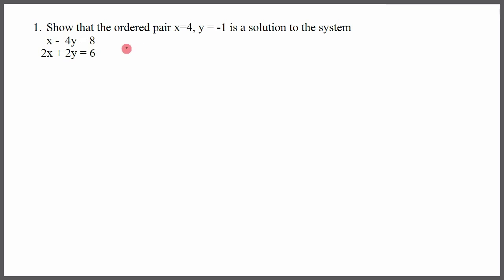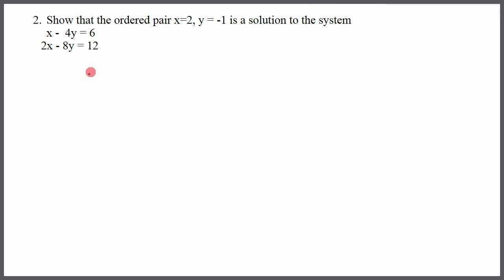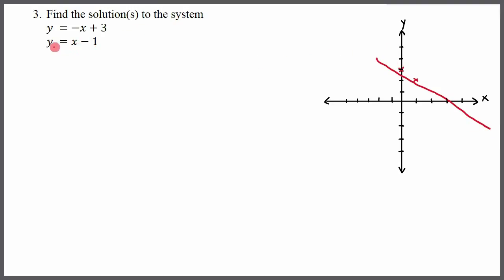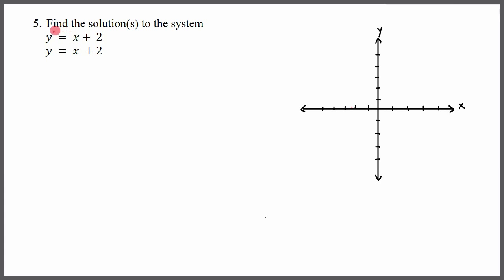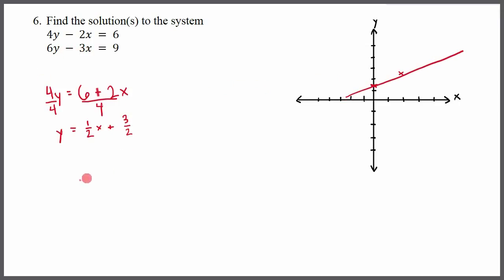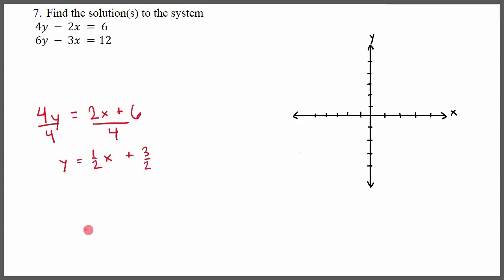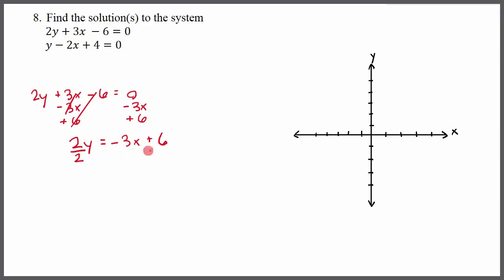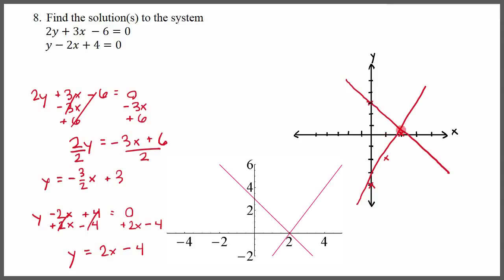Additional Practice in Graphical Solutions to Systems of Equations